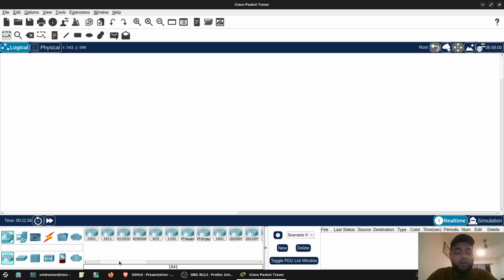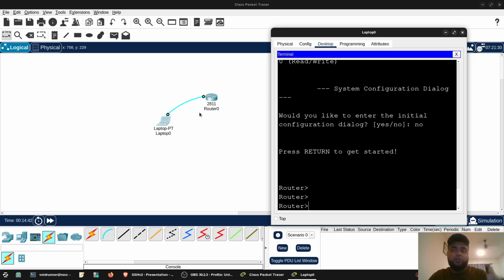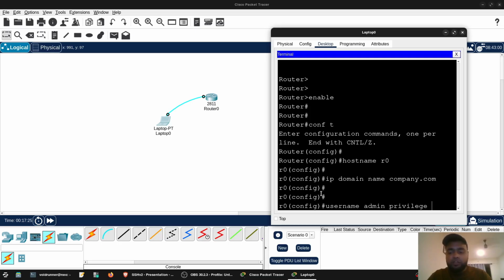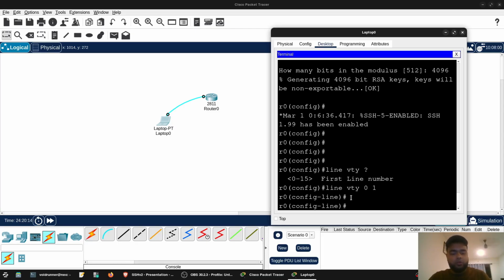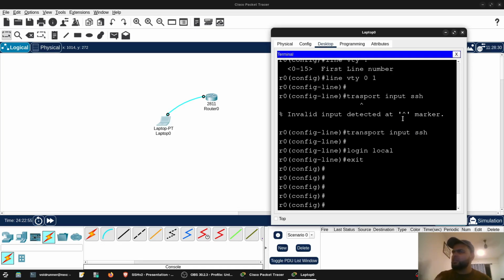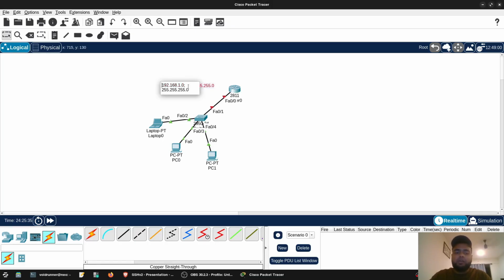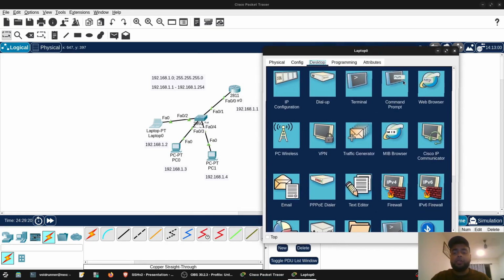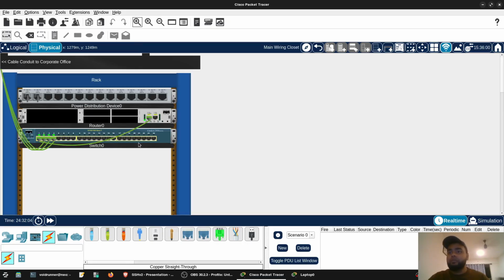How to Enable SSH on Cisco Router (Step-by-Step Guide)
Learn how to configure SSH on a Cisco router step by step. In this video, we set up secure remote access using SSH, replacing insecure Telnet.

🔐 What you’ll learn:

Why SSH is important
Generate RSA keys
Enable SSH on VTY lines
Secure remote login

This is a must-know skill for CCNA, networking students, and system administrators.

📌 Part of full SSH video (Telnet vs SSH + Wireshark analysis)